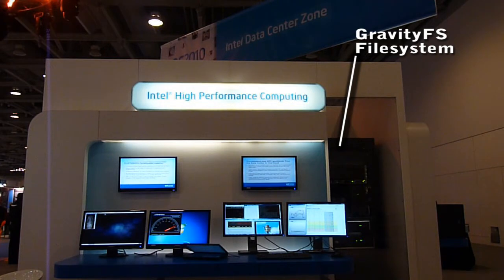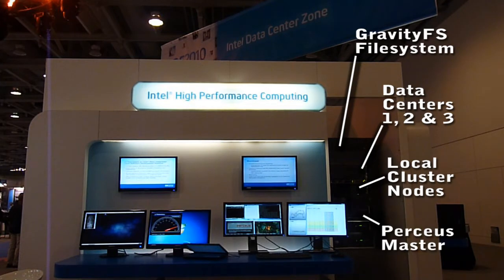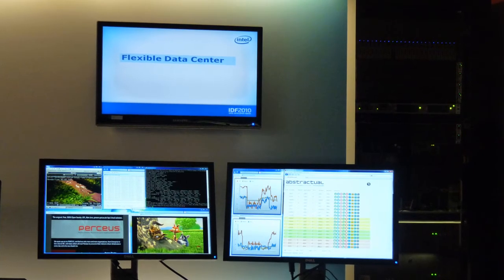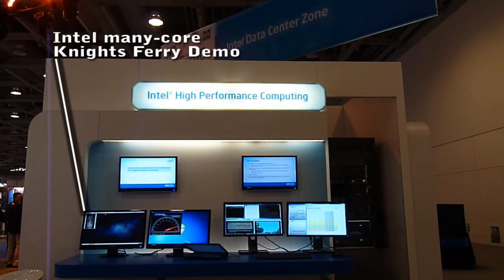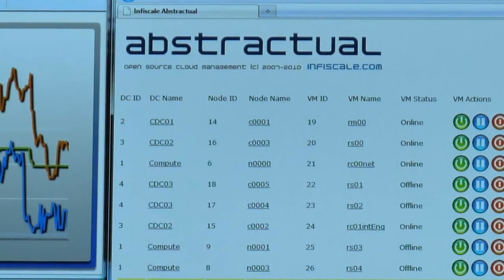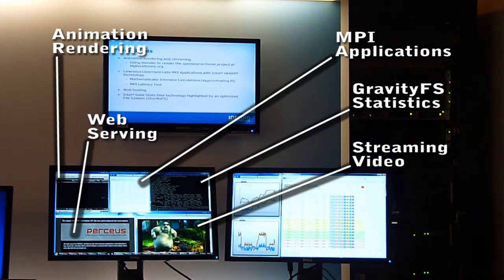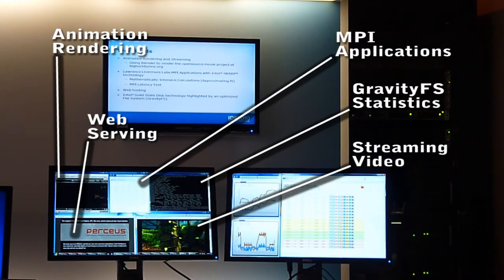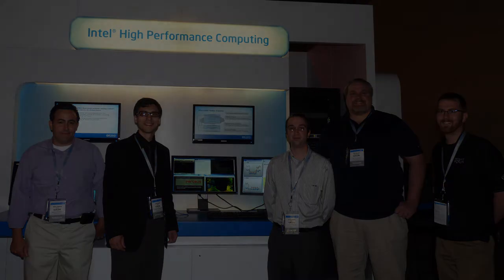Flexible Data Center Demo, IDF 2010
For those that were not able to see this demonstration live in San Francisco last week at Intel Developer Forum 2010 at the Data Center Zone High Performance Computing booth. The demo features Intel Xeon 5600 series processors in our GravityOS HPC and virtualization nodes and Intel SSD's in our GravityFS filesystem, all connected on Intel's low-latency iWarp 10g Ethernet. Infiscale's entire HPC and Cloud software stack is demonstrated, from the Perceus provisioning to the Abstractual virtualization layer and the GravityFS scalable, distributed file system. The advanced migration features of Abstractual move workload among simulated data centers to demonstrate how it can automatically manage scalable, virtualized infrastructure by migrating work to the data center that has the lowest cost available, or to the best resources following user settings. The workload in this demo includes MPI applications, web hosting, video streaming, and a cloud-based render farm using Blender.